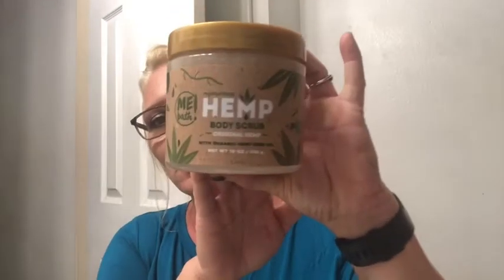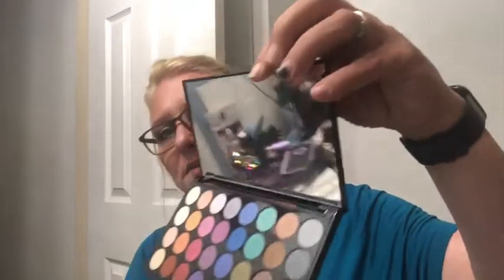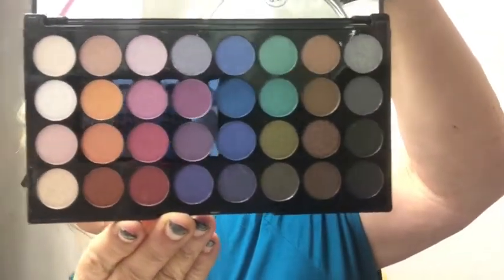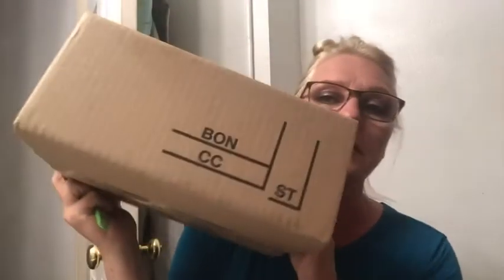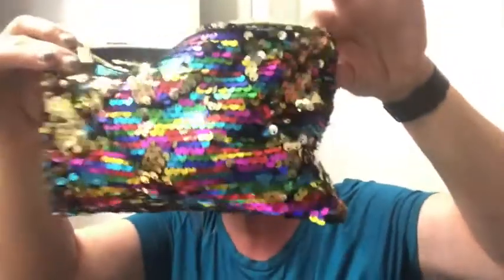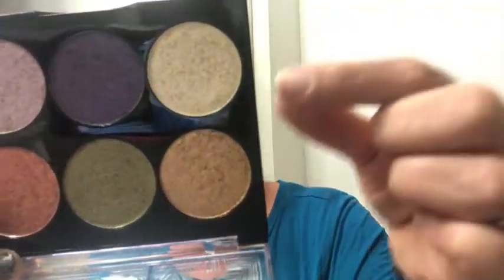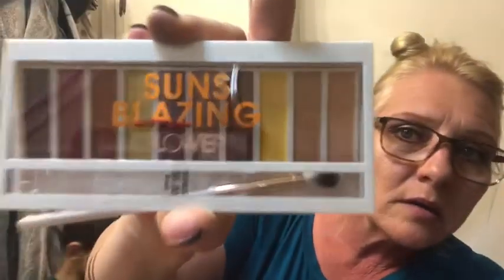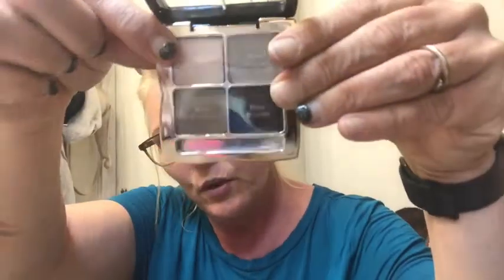Mini haul & another package!!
Friend mailing address
Shannon Henson
Hitchcock Texas 77563